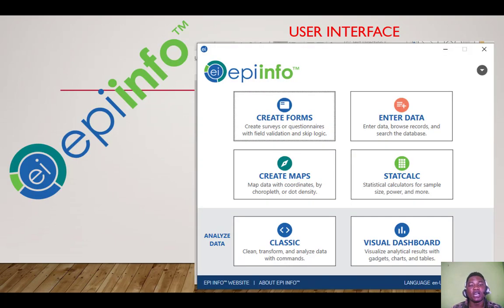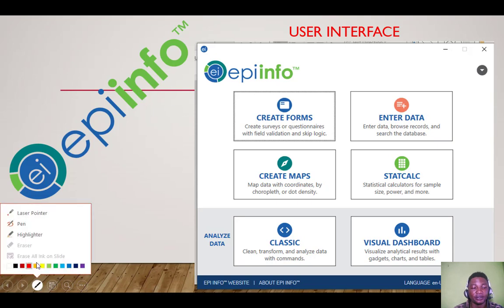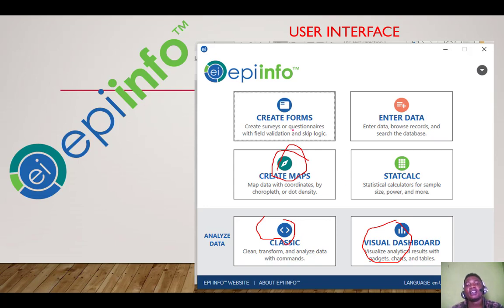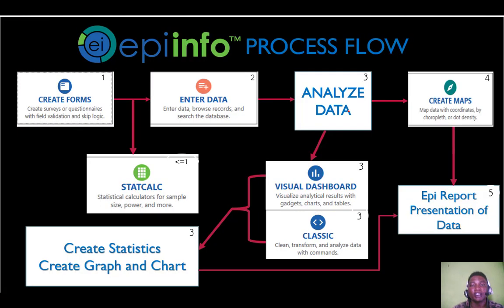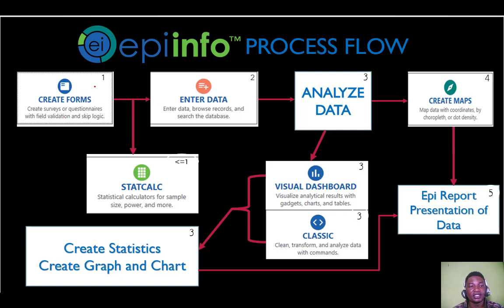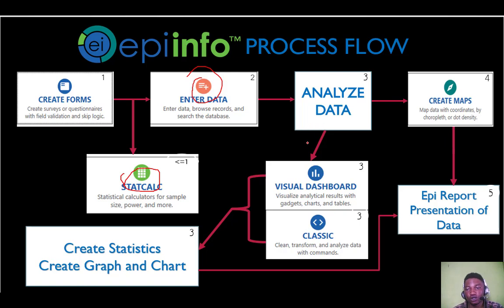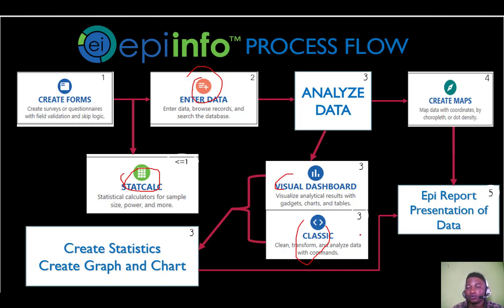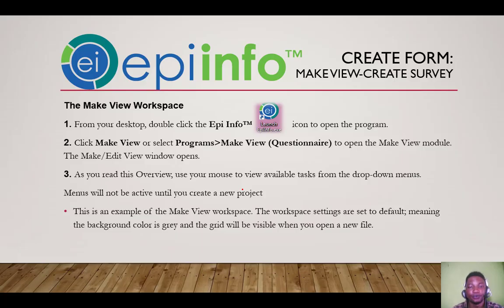Introduction to Epi Info Session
Introduction to EPI INFO, Using EPI Info for real beginner